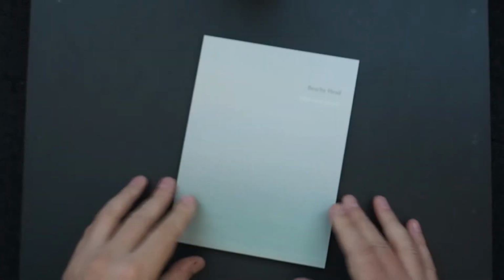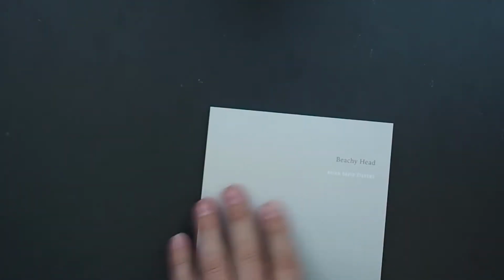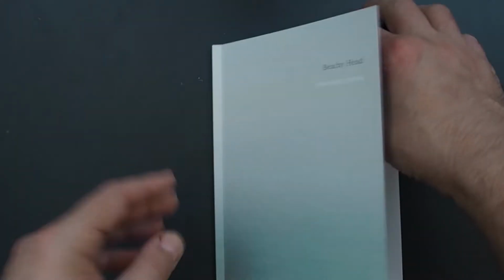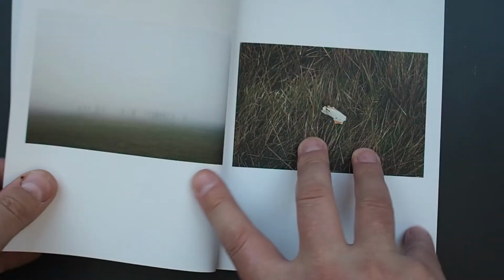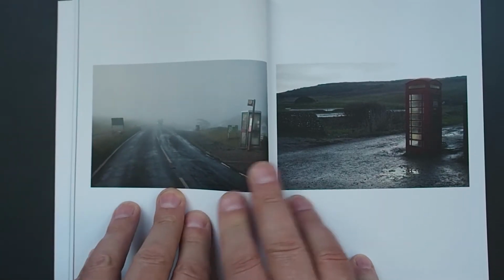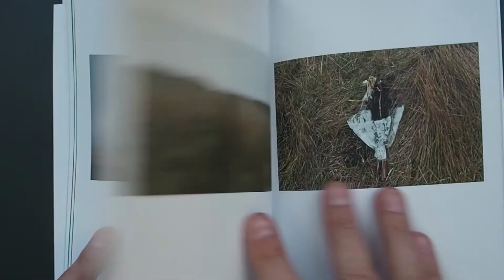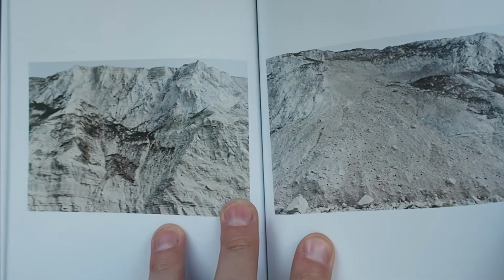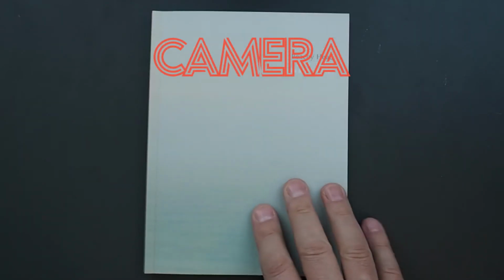#68 CAMERA Book Review: Brian David Stevens - Beachy Head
A quick insight into the work of Brian David Stevens and his recent photographic homage to one of the most famous suicide spots in the country Beachy Head.

Published by Another Place Press68 pp / 150 x 200mm
Perfect Bound
Fedrigoni paper:
300gsm cover, 170gsm text
Edition of 200
APP013
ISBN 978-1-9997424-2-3